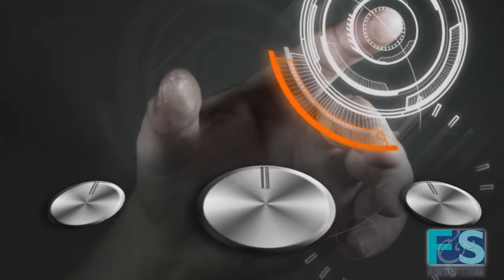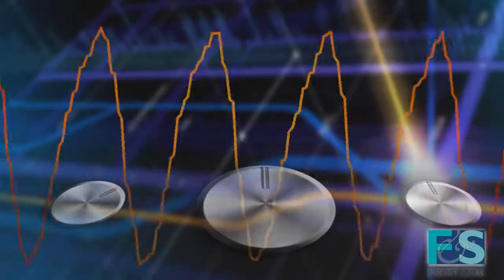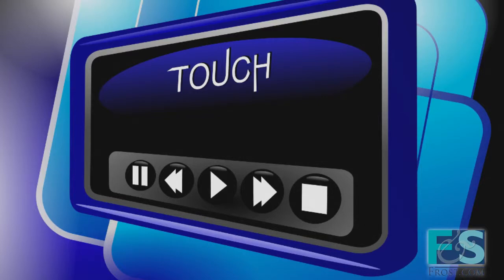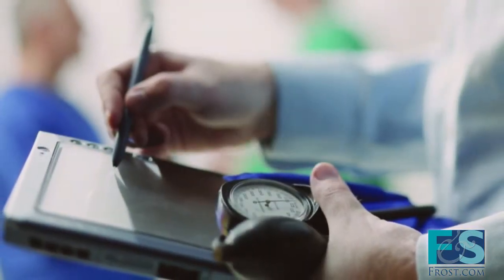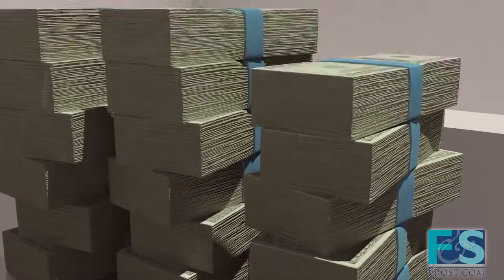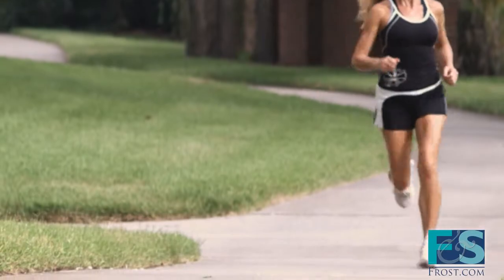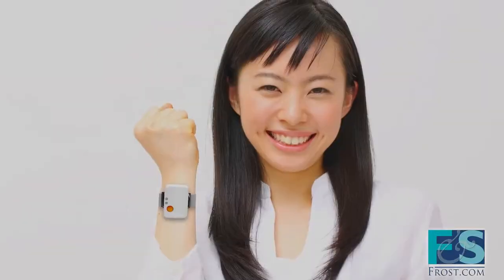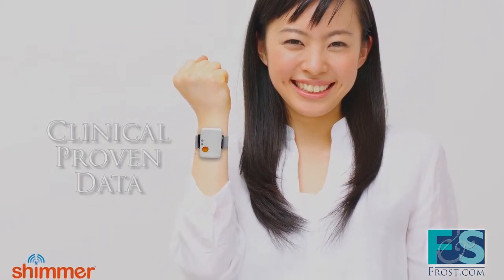Shimmer Receives Frost & Sullivan Product Leadership Award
Frost & Sullivan Research Director Kiran Unni talks about the opportunities and challenges in the wearable wireless sensors industry, and outlines how Shimmer is meeting these challenges resulting in the receipt of the 2013 Frost and Sullivan Product Leadership Award for Wireless Sensors